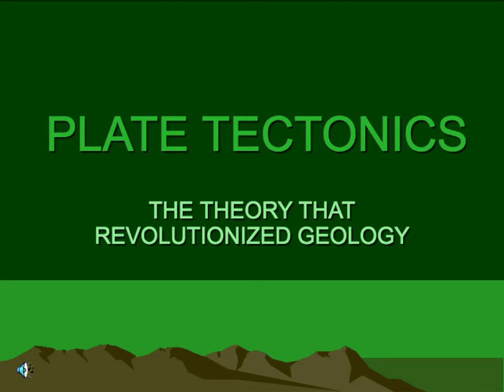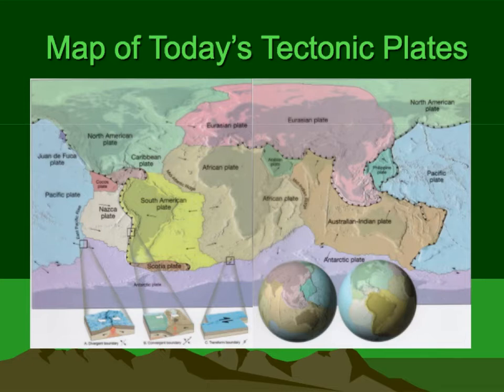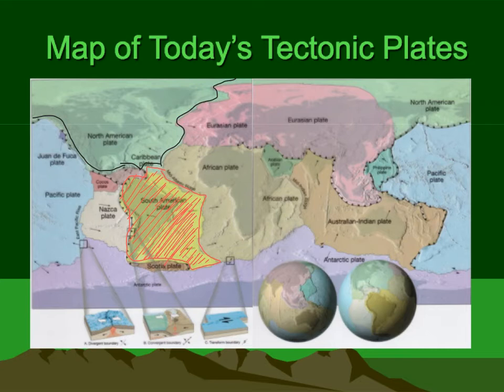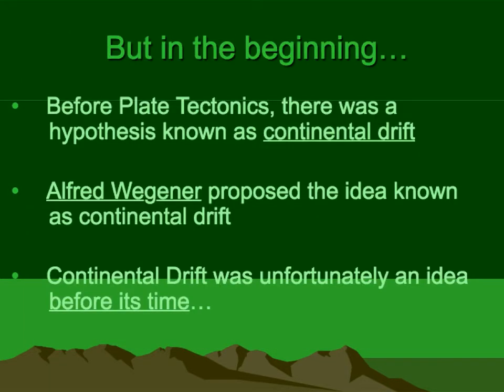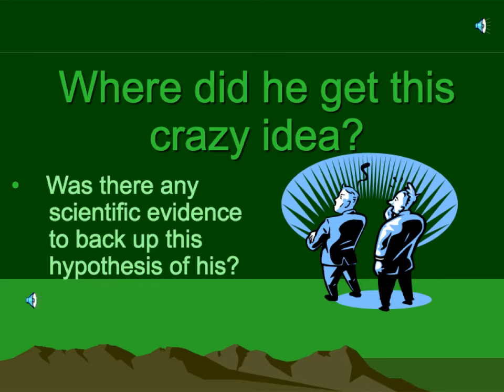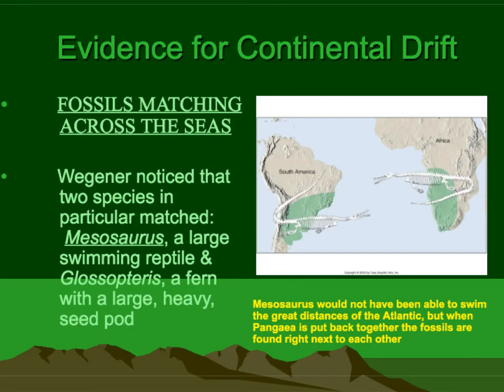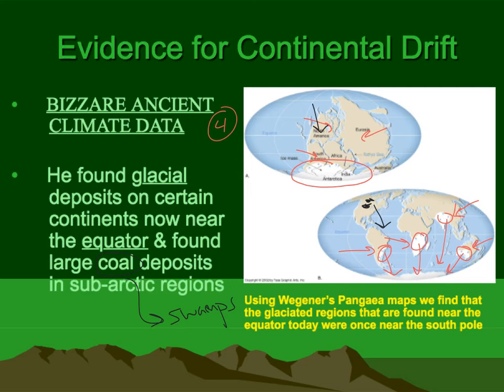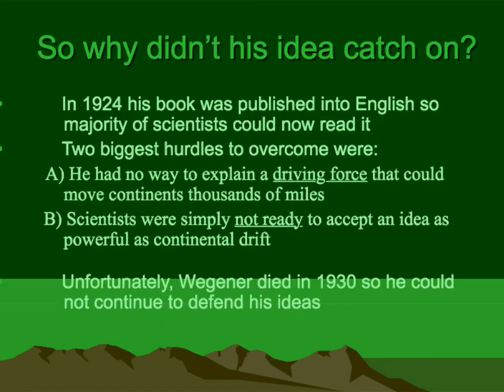Notes 5.1 - PlateTectonics1